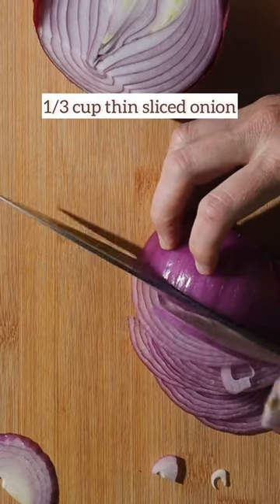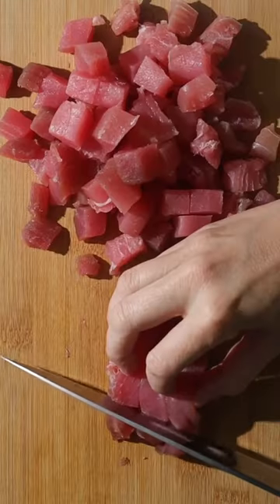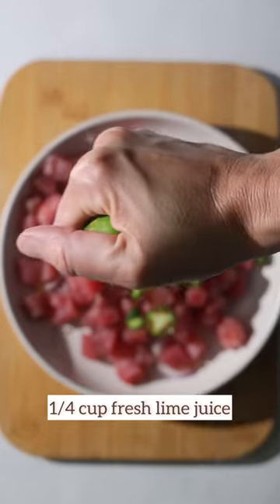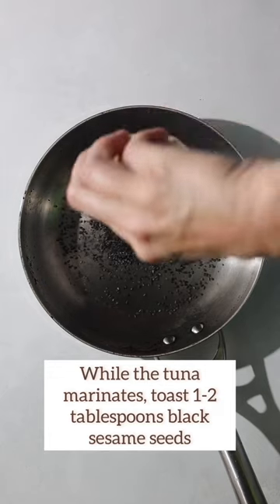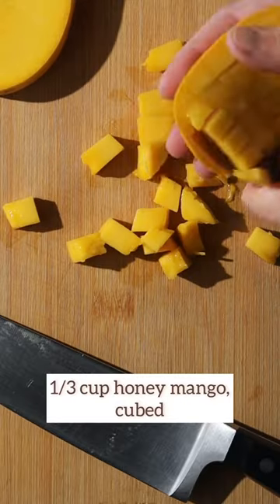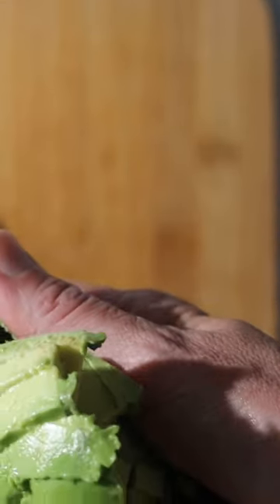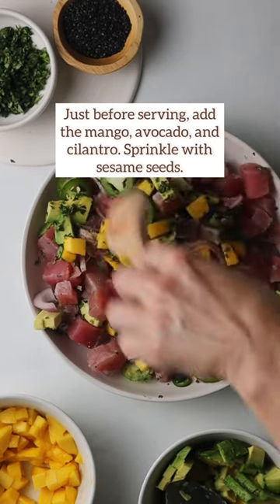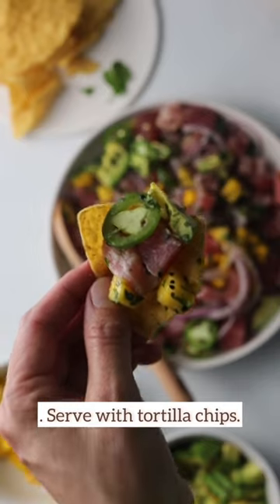Craving tuna salad? Make this Easy and Refreshing Ceviche!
This no cook tuna ceviche recipe is full of fresh and vibrant flavors, making it perfect for serving as an elegant Mexican appetizer or light snack. Delicate, sushi-grade albacore tuna is tossed with zesty lime juice, sweet honey, mango, and creamy avocado, making one of the best easy carnivore recipes. Pair it with tostadas or tortilla chips! So let's all learn how to make ceviche at home!

Homemade Tuna Ceviche Recipe

Ingredients for No Cook Ceviche at Home Recipe:
1/3 cup thinly sliced red onion tightly packed - Substitute with thinly sliced shallots or spring onions for a milder flavor.
1 teaspoon kosher salt Use sea salt or Himalayan pink salt as an alternative.
14 oz Sushi-grade Albacore tuna You can replace it with sushi-grade ahi tuna, snapper, sea bass, halibut, mahi-mahi, fluke, flounder, or red snapper for a different flavor.
Freshly ground black pepper to taste - White pepper can be used as a substitute.
1 jalapeno thinly sliced (optional) - Use serrano peppers to add a spicier kick, or try bell peppers for a milder option.
¼ cup lime Juice Substitute with lemon juice for a change in citrus flavor.
1-2 tablespoons black sesame seeds lightly toasted (SEE NOTES) - You can also use white sesame seeds as a replacement.
¼ cup cilantro finely chopped - Or, try fresh parsley, basil, or mint if you’re not fond of cilantro.
1/3 cup honey Mango , cubed - Alternatively, try pineapple or papaya for a similar tropical touch.
1 large avocado , cubed - Try cooked sweet potato, or add diced cucumber or jicama for a crunchier texture.

How to make tuna ceviche at home:
1. In a medium bowl, combine onion and salt and allow to macerate while preparing the tuna and jalapeno.
2. Using a sharp knife, cut the tuna into ⅓ to ½-inch cubes and then add to the bowl. Season with pepper! Next, combine the sliced jalapeno and lime juice, tossing everything gently.
3. Let marinate in the fridge for ½ hour or up to 4 hours, depending on how ‘cooked’ you prefer your tuna to be. Meanwhile, toast the sesame seeds. See notes!
4. Right before serving, gently toss the cilantro and then the mango and avocado until coated. Make sure to adjust the salt and pepper to your taste. Sprinkle with toasted black sesame seeds and serve right away with some tortilla chips or as a ceviche taco. And that, folks, is how ceviche is made!

Recipe Notes:
How to lightly toast black sesame seeds:
In a medium to a large skillet over medium-low heat, spread your sesame seeds evenly in the skillet.
Toast them briefly or until they start to acquire a nutty smell, about 40-90 seconds. Use a spatula to stir the seeds or agitate them to prevent them to burn. Transfer them to a plate and allow them to cool. NOTE: Don’t overcook them; otherwise they will become bitter!

Storage
It’s incredibly important to understand how to properly store ceviche. If you have any extra, make sure it’s fully submerged in the marinade to prevent it from drying out.
Transfer it to an airtight container and keep it in the fridge at around 40°F. Remember to eat the ceviche within 24 hours from the time of preparation to ensure the freshness and quality of the dish.